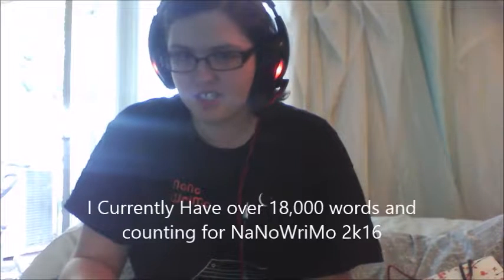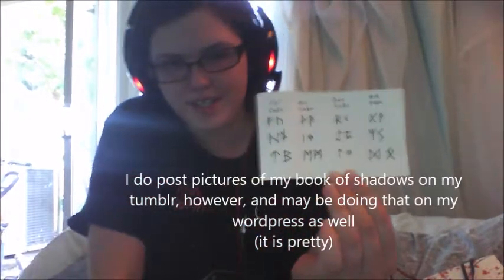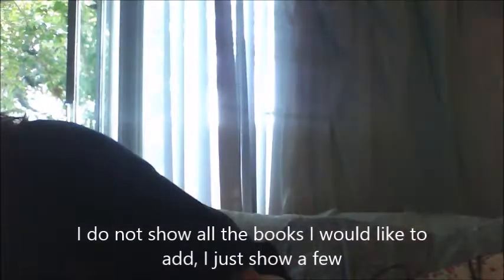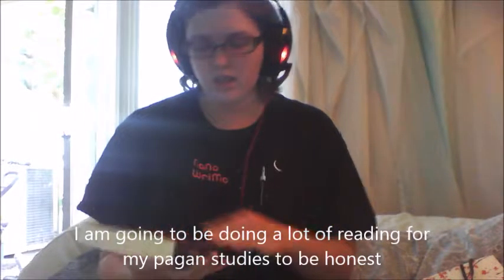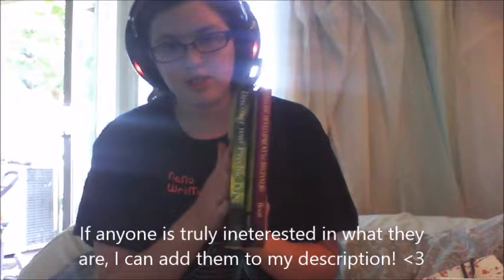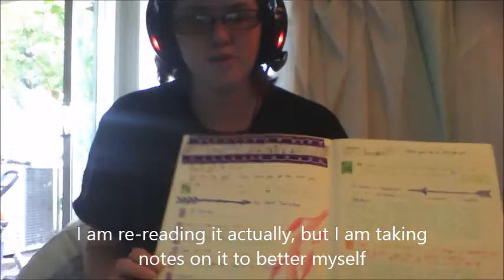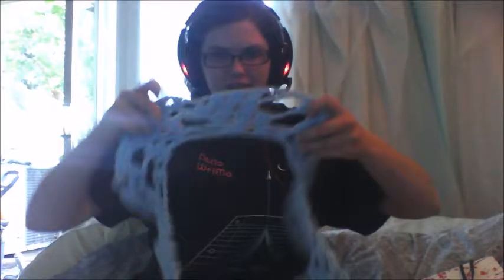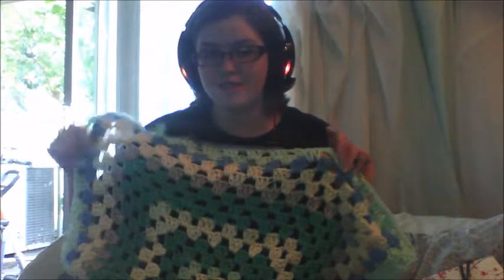Books to Read and Crochet Projects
I talk about all the books I have on my to-read list, I also mention my blogs, and my crochet projects! Check out my instagram for pictures of things, because I do put pictures there of my work too!